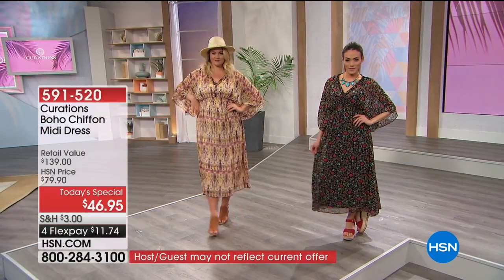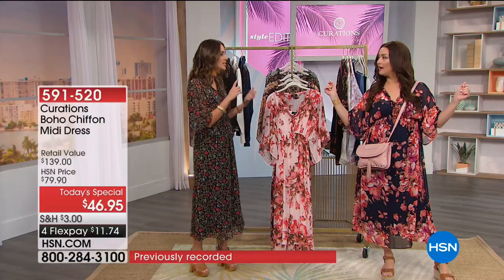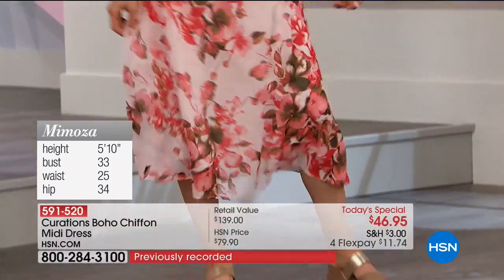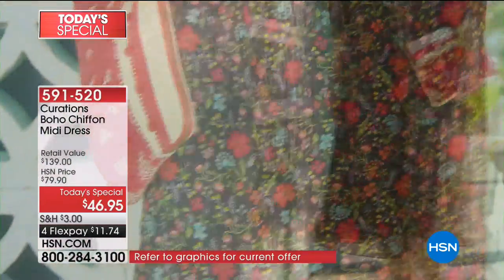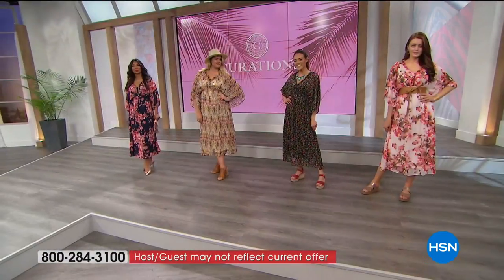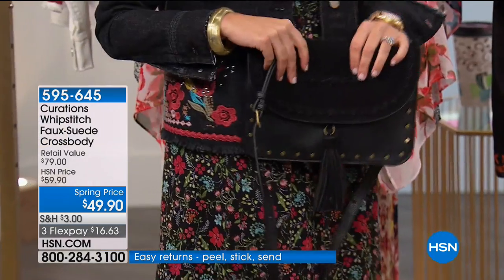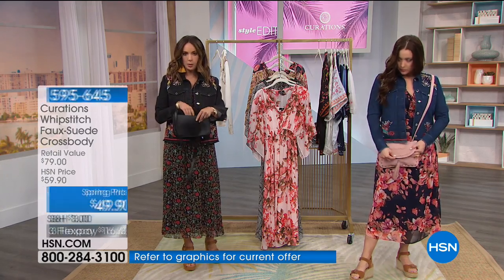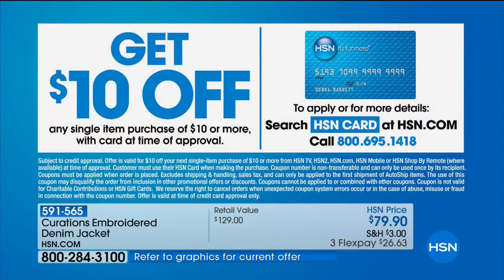HSN | Curations Fashions 03.15.2018 - 06 AM